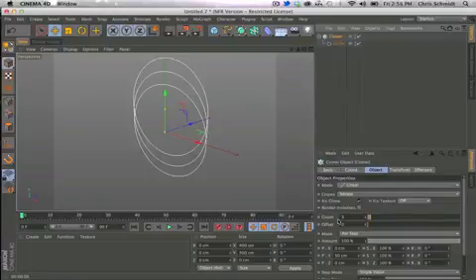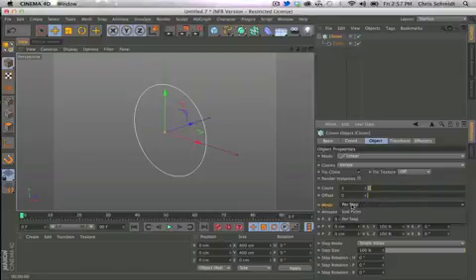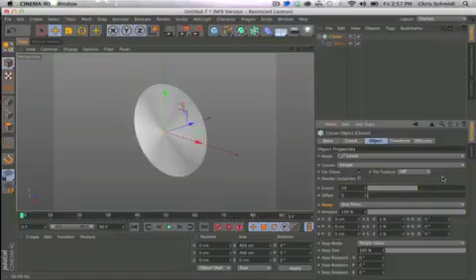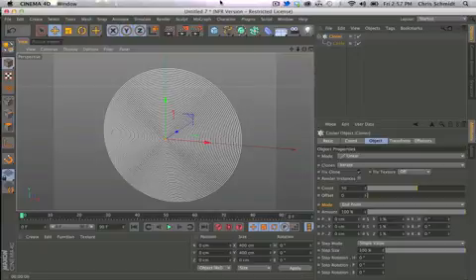Mograph Portraits Using Rings of Displacement Tutorial in Cinema 4D Mobile clip2